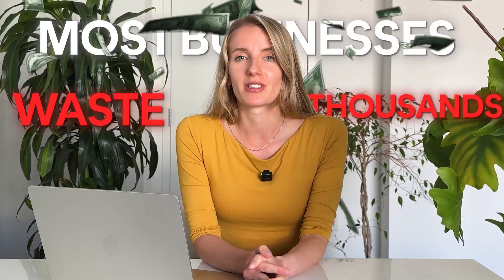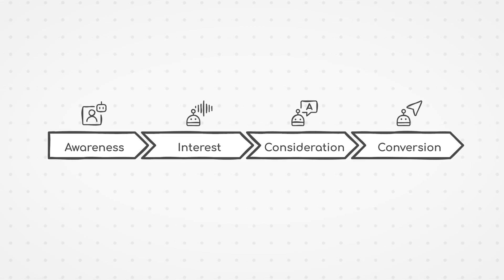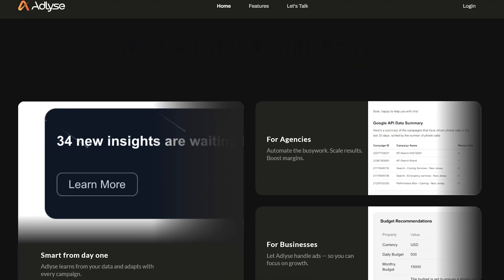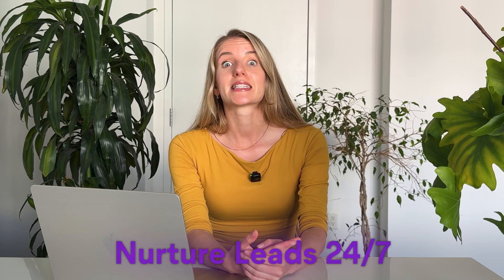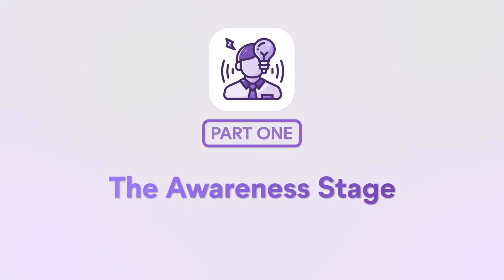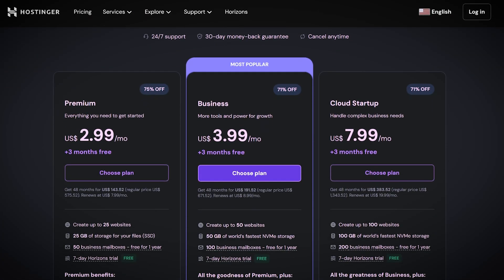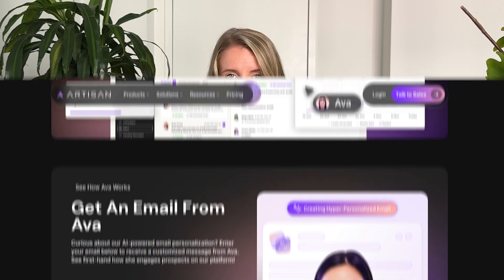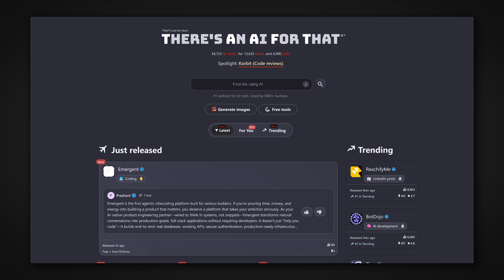Copy These 4 AI Agents, It'll Blow Up Your Business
Work with me 1-on-1 directly to scale your business with AI

Chapters:
0:00 - Coming up
0:29 - AI Marketing Funnel Explained
4:14 - The Awareness Stage
5:12 - The Interest Stage
5:54 - The Consideration Stage
6:37 - The Conversion Stage
07:43 - Next step for business owner & marketer to take on

I'm Anna Stepura, founder of Forsify.com, with 9 years in marketing and 5 years in the AI industry. For companies already operating at scale, AI can help them to 10X results, with customized solutions. We help businesses implement AI to automate processes, improve efficiency, and achieve exponential growth.

Fortify, we'll help businesses save over 1,000 hours of manual work and increase profits by over +$360,000.

Copy This AI Marketing Strategy, It'll Blow Up Your Business